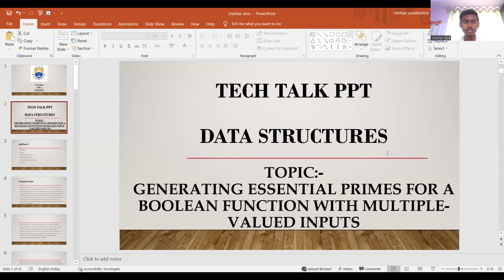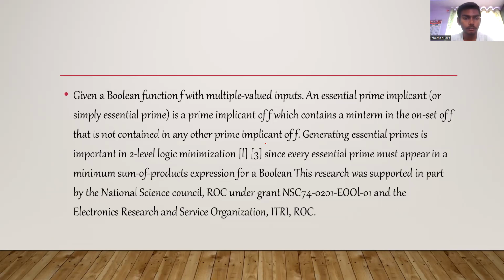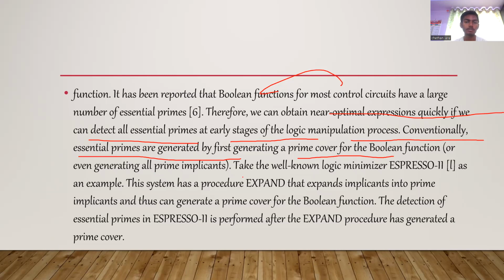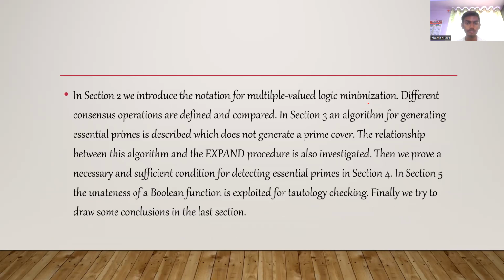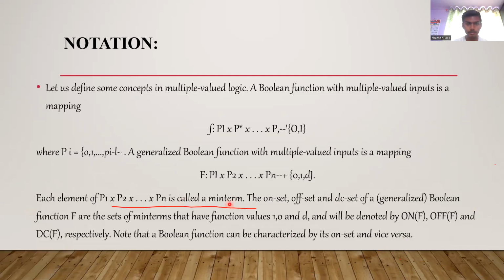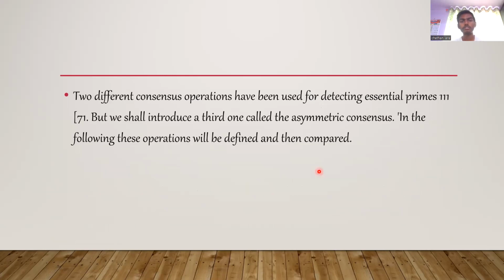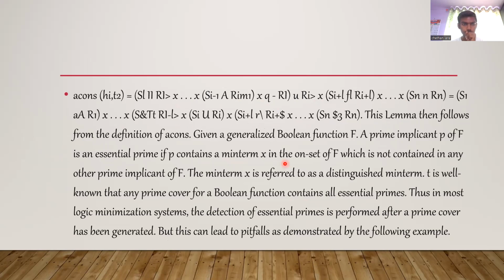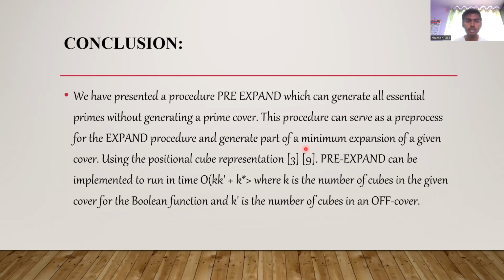Ppt/DMS/Generating Essential Primes for a Boolean Function with Multiple-Valued Inputs/Pchethan/Iare